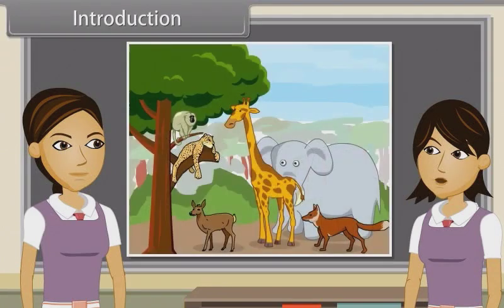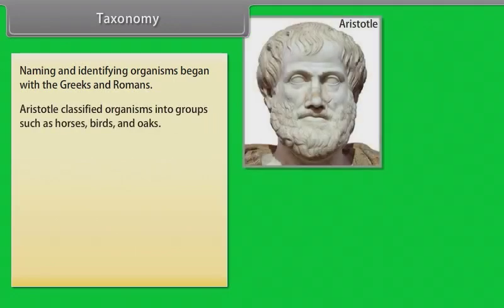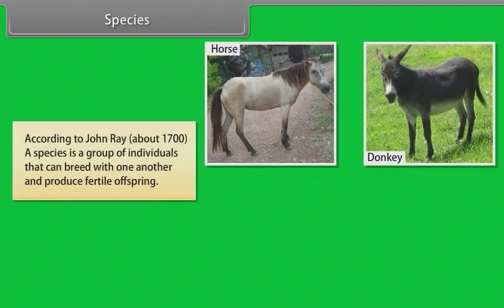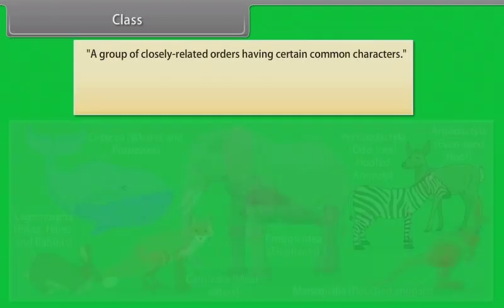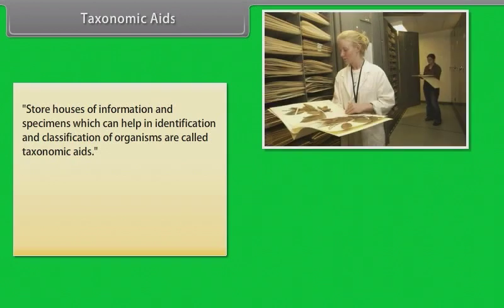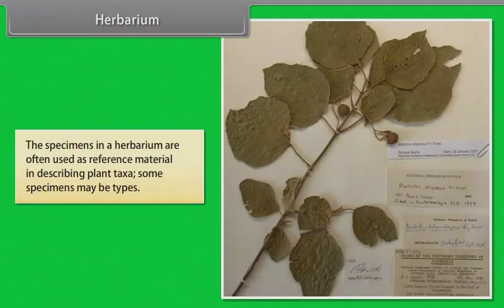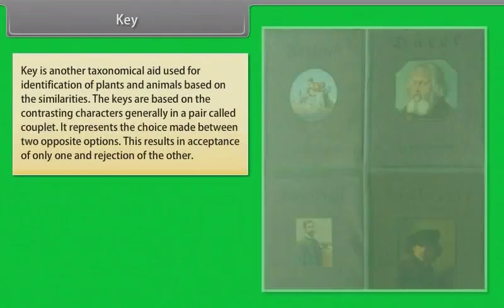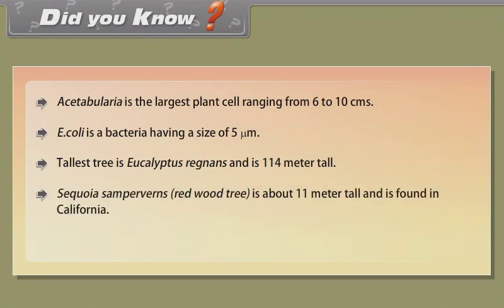class 11 biology ch 1 The Living World II